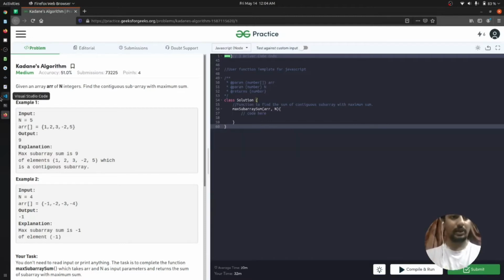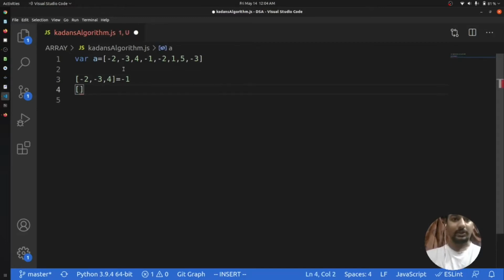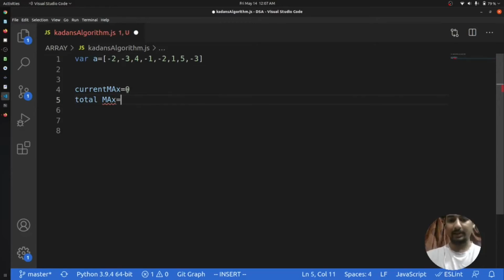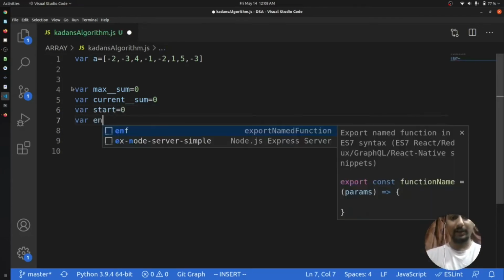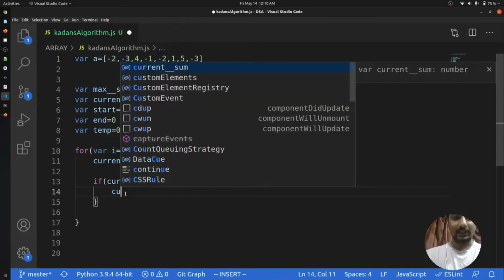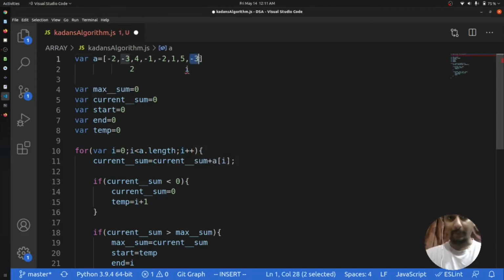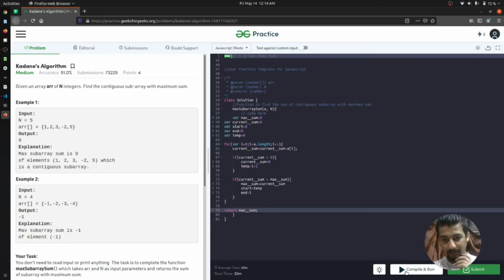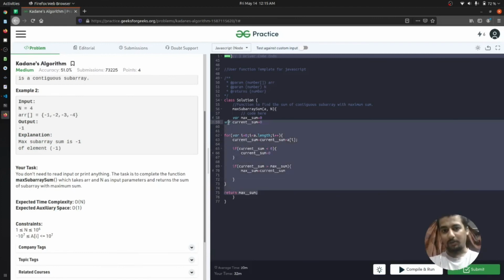Kadane's Algorithm | Longest Continuous Sum Subarray | Geeks for Geeks | Day 3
In this video we are going to solve Kadane's Algorithm.